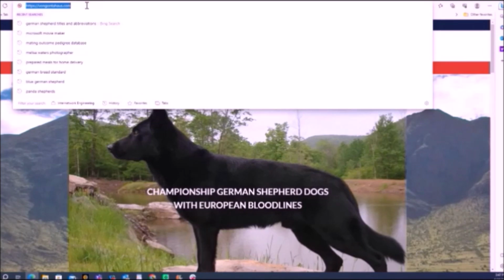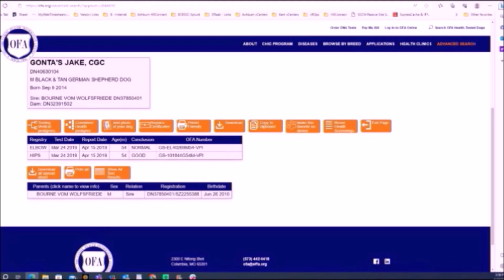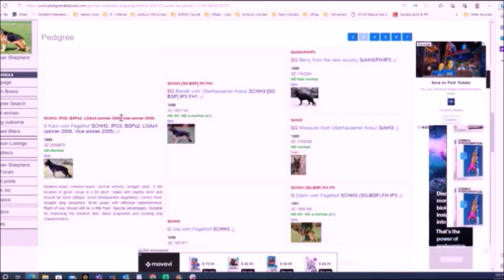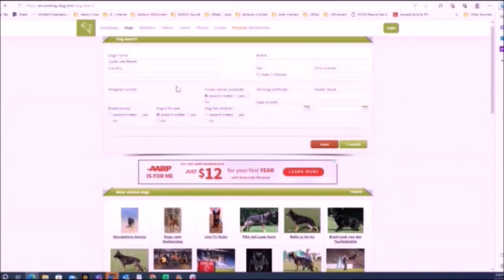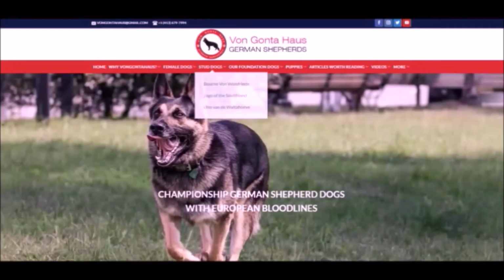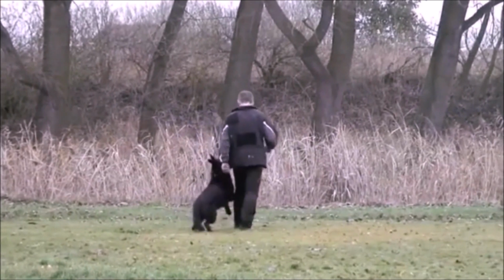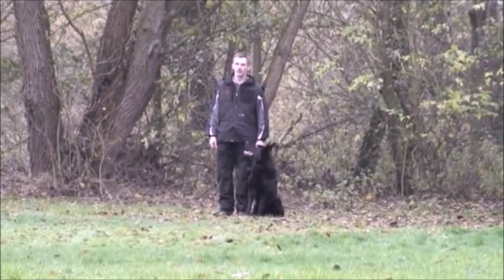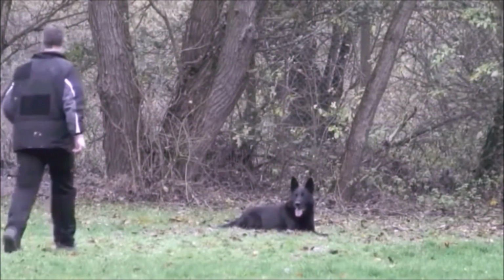ethicalbreeder: How to choose ethical German Shepherd Breeder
This video describes with makes a good quality puppy and also discusses ethical breeding practices. It explains some of the characteristics a puppy buyer must look for in choosing a breeder.  We explained health testing and temperament testing via dog sports as selection criteria we use.

Choosing the right dog breeder is one of the hardest things to do. If you make a mistake, you will live with that mistake for the next 10-15 years.

What makes a good breeder?  What questions should you ask?  What do you need to know to choose the best breeder for your next puppy?
The first step begins in first find the right breed for you and your family.  Please use the link to the AKC website below to get some more information on dog breeds.
I use EMBARK DNA with all my breeding dogs. I also use O.F.A hip and elbow testing.  The next step is to know how many breedings per year that breeder performs.  The living conditions of the parent dogs is extremely important. This video also asks questions that the buyer must ask themselves in what their expectations are. We use early neurological stimulation in raising our puppies and we follow the puppy culture program. We socialize our puppies. We don't have puppies often.  We use working dogs, with working titles as the basis of our breeding program and we feel this dog sport helps to select for dogs with strong nerve and good biddability.
If you are not sure what breed is right for you and you want to visit dog shows and meet breeders, here's how you can find dog shows in your area

If you are in search of a purebred puppy and not sure how to find your perfect little German Shepherd puppy or any puppy for that matter, then I have a few tips for you. I will be coming out with other tips and information in the near future. Thank you so much!

How to find dog shows near you to learn about breeds